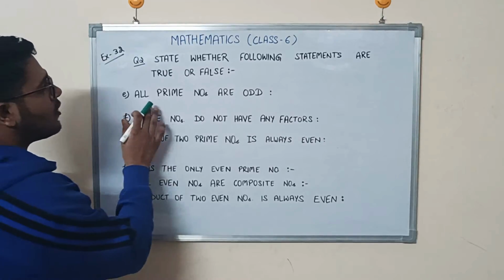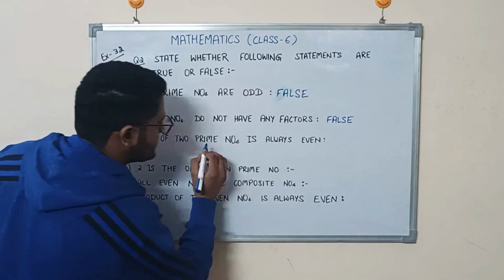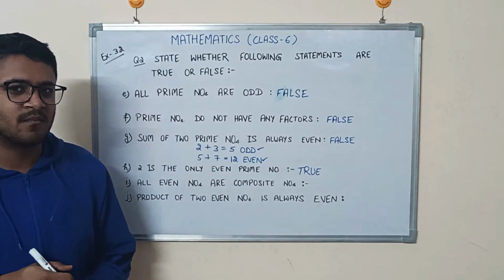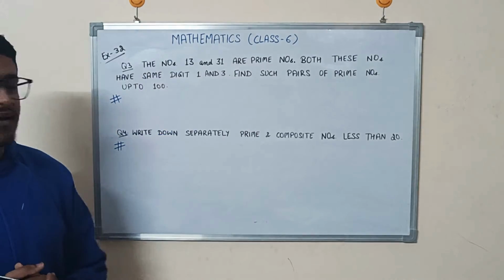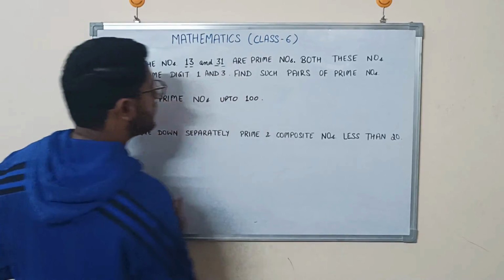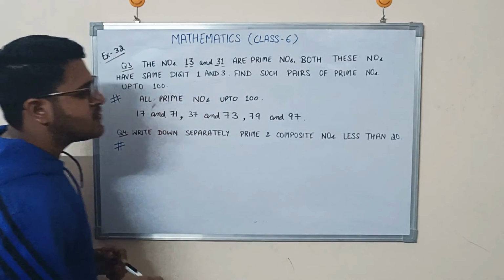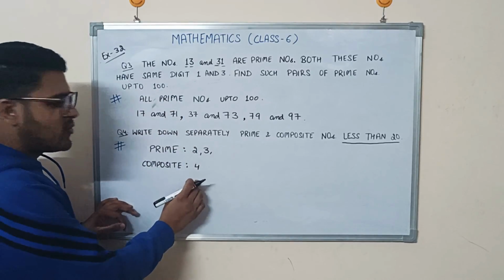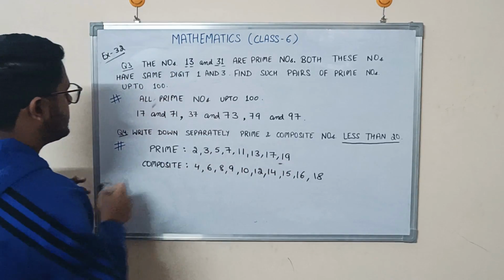10.3.6M Chapter 3 Exercise 3.2 Maths Class 6 NCERT| Prime numbers| Composite numbers| factors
This video explains Exercise 3.2 solving questions in an easy way for better understanding of the students.